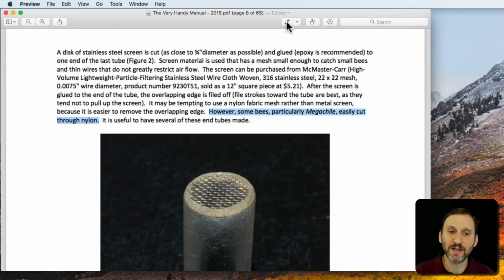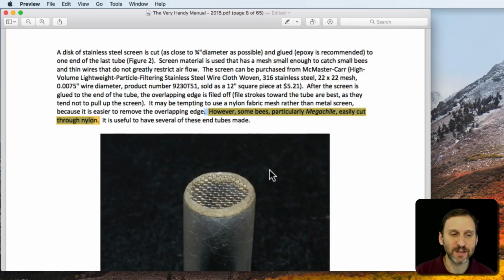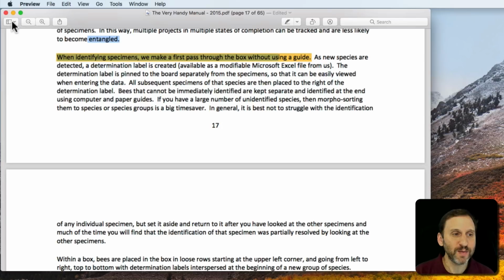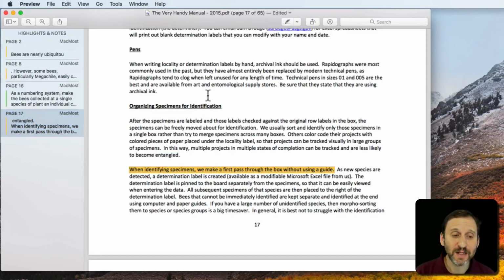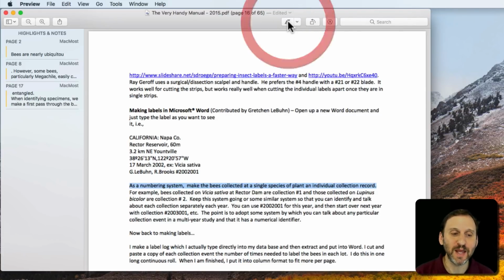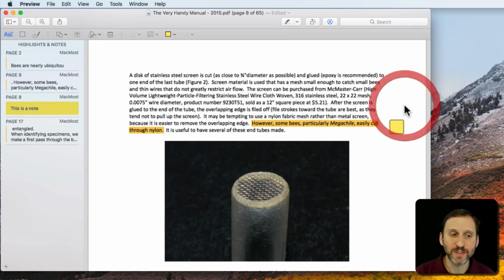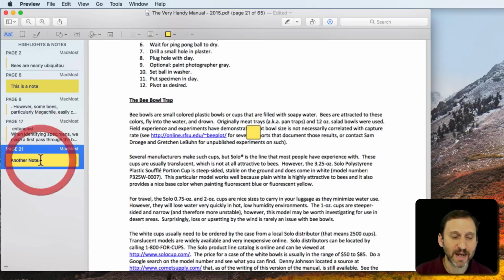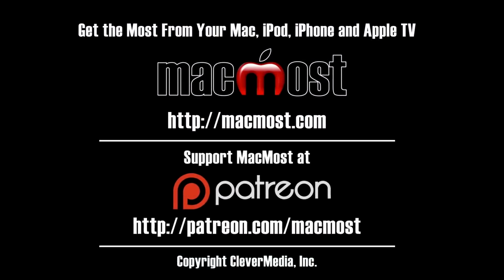PDF Highlights and Notes In Preview (#1565)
You can use Preview to study or for research with its simple highlighting tool. You can highlight in several colors and see a list of all of the text you have marked. You can also add notes through the document.